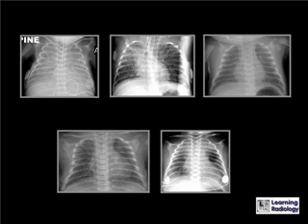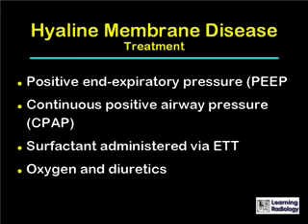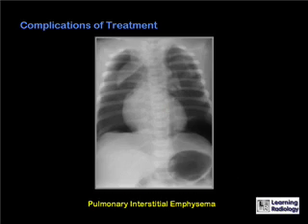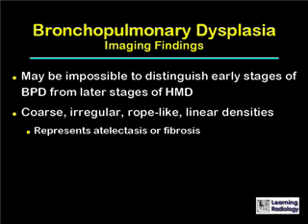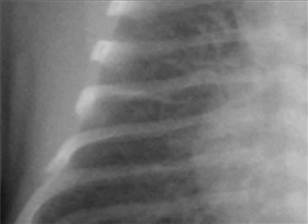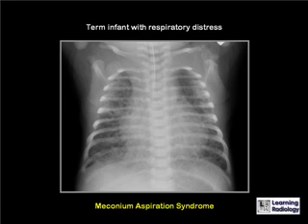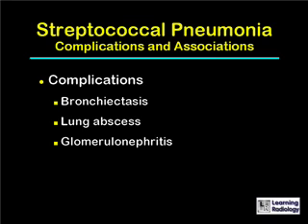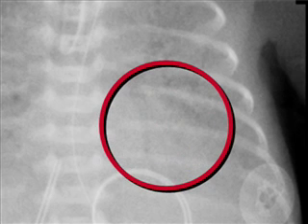18 Newborn Lung Diseases